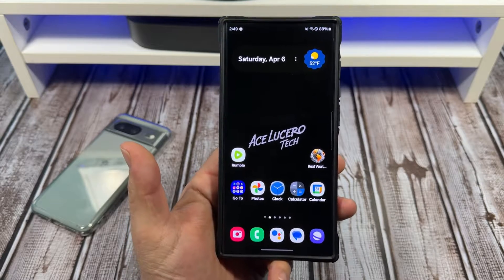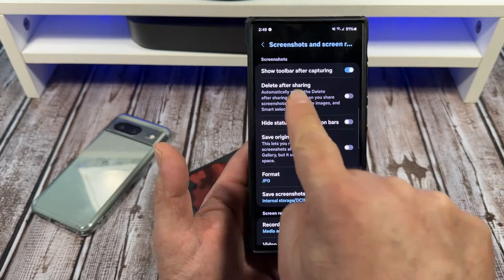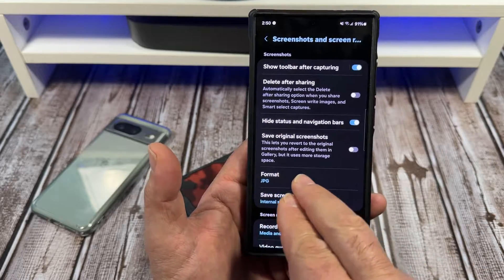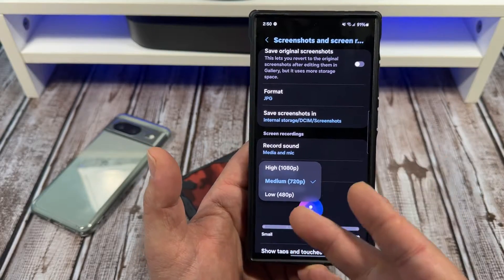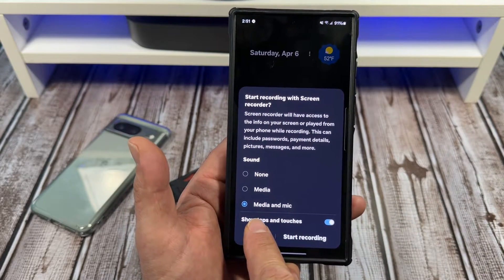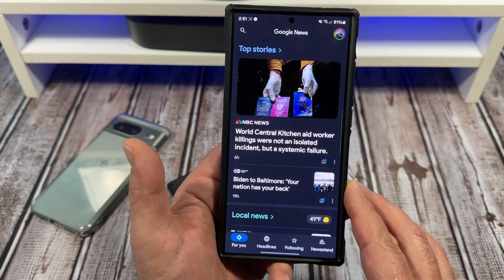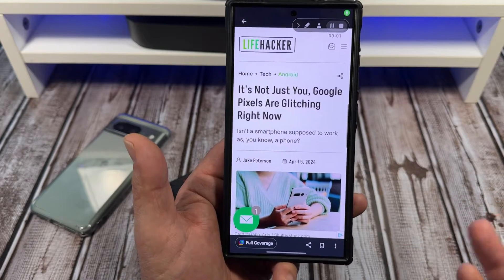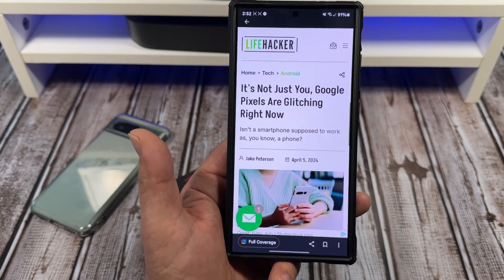How To Screen Record on The Samsung Galaxy S24 Ultra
This also works on your Samsung Galaxy S23 Ultra.